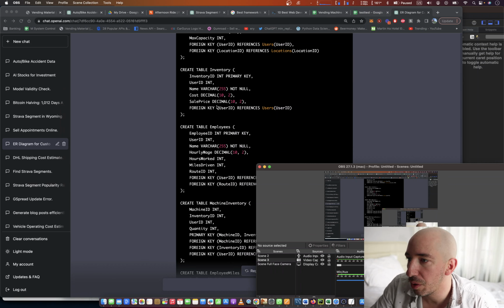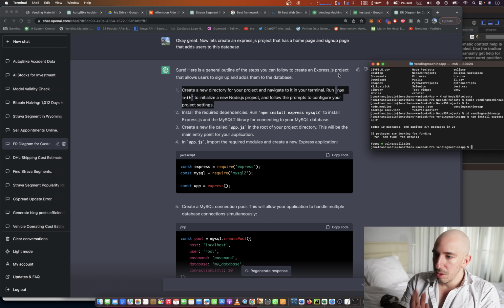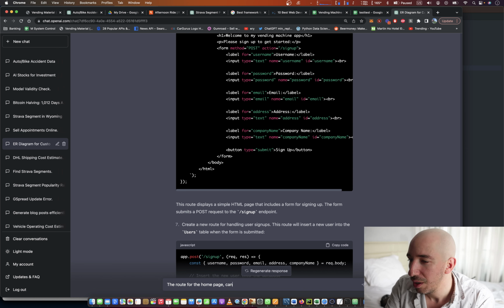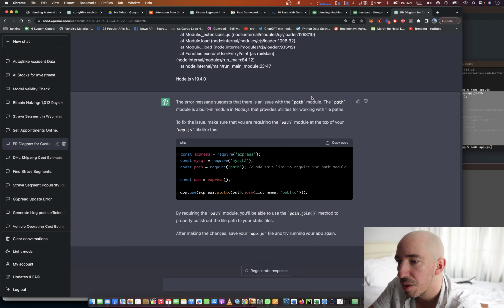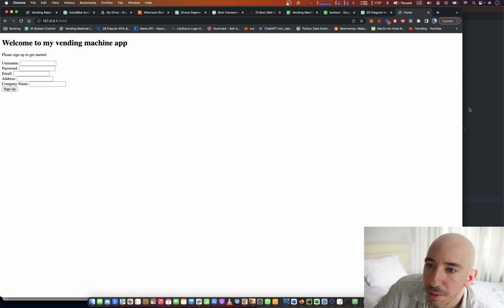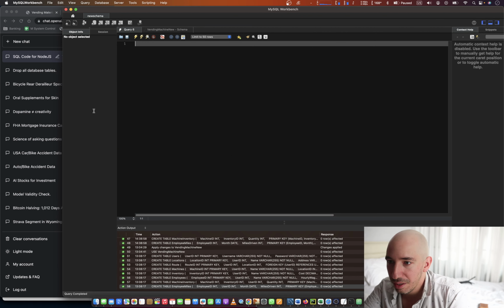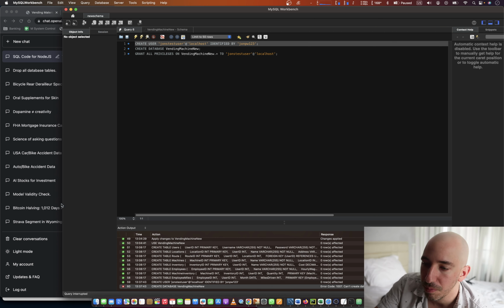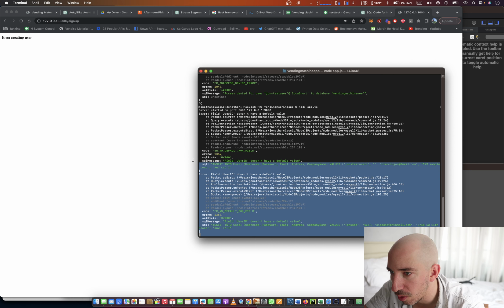Pt 6. Vending Machine Business Analysis. Building ER Diagrams with ChatGPT